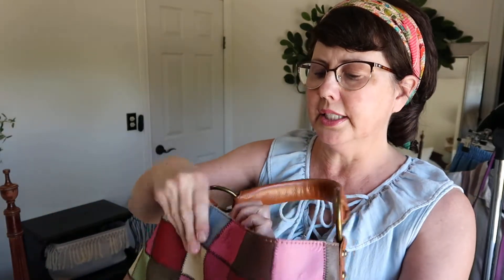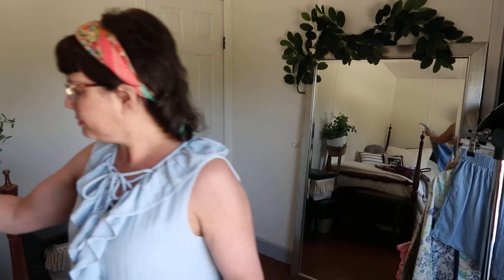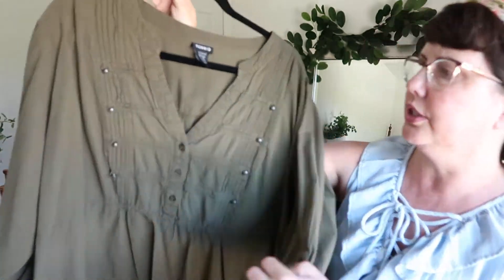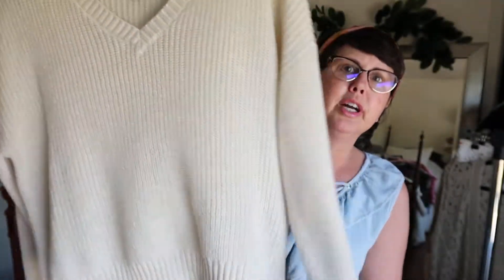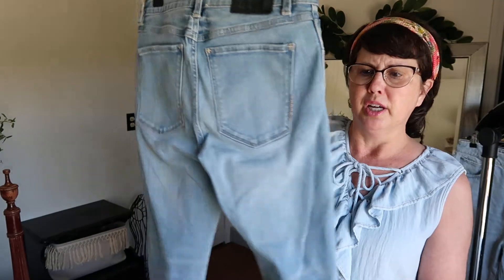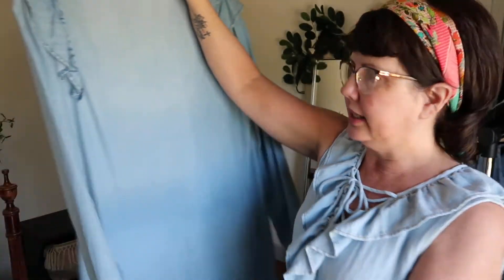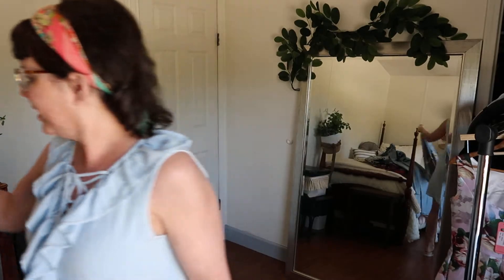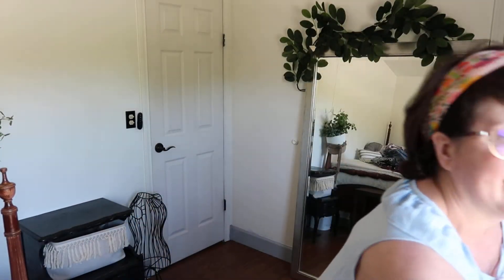Thrift HAUL for POSHMARK ~ EASTER 2022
Welcome!!!
Please join me and see what TREASURES I recently THRIFTED
for EASTER to RESELL in my CLOSET:

HAPPY EASTER!!
xoxo, Michelle

Don't forget to:
COMMENT what your FAVORITE item is :)